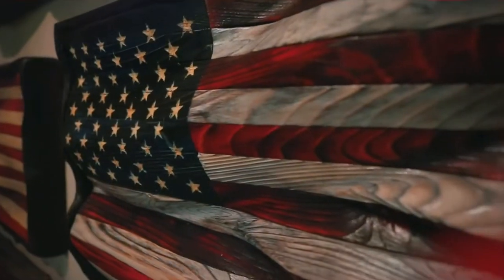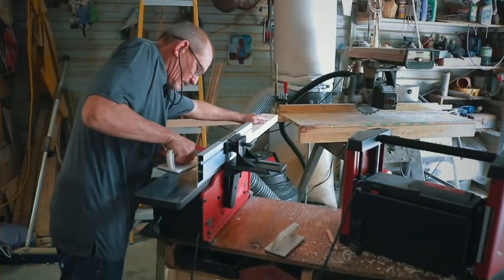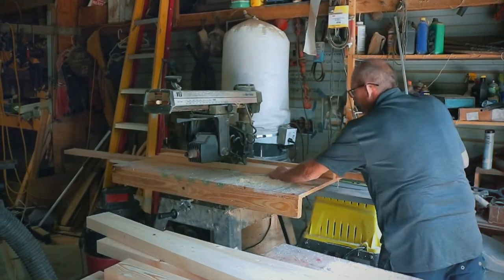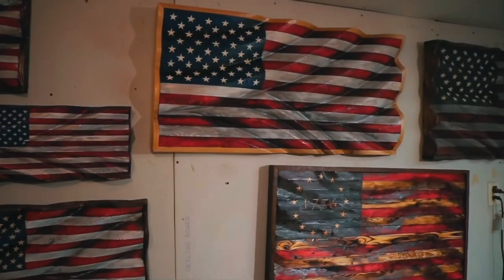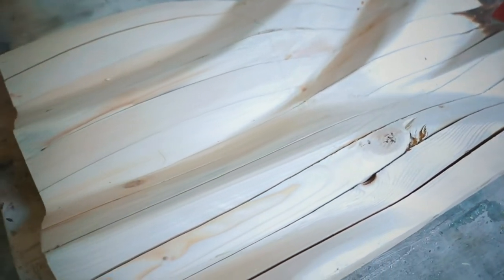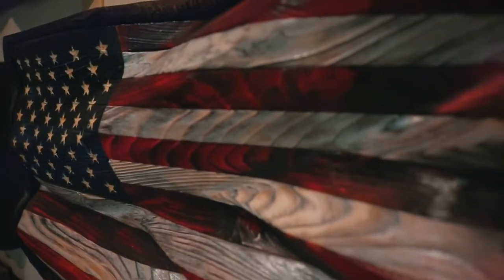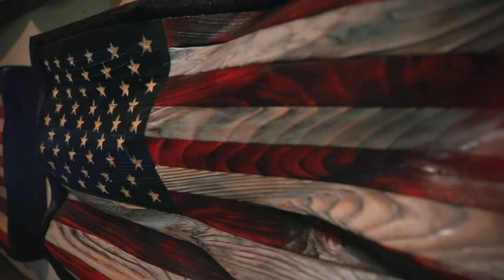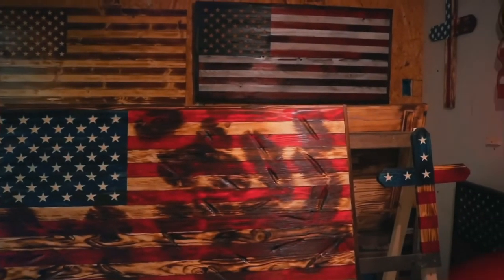Ferrell Flag Co.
Mossman Hall will feature Ferrell Flag Co. on our July 2nd artwalk, event starts from 6-9 pm. Come and jing us there will be live music from Relentless, food trucks, hayrides, and Family games. See you there!